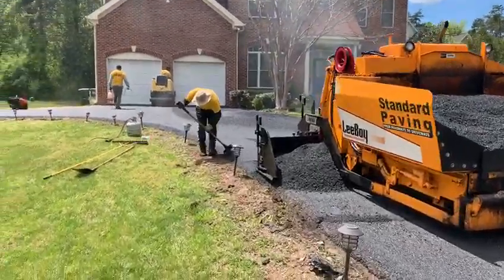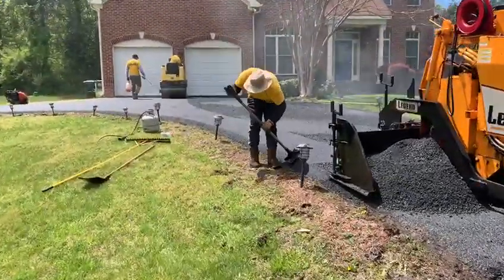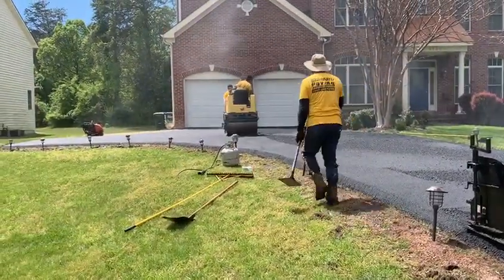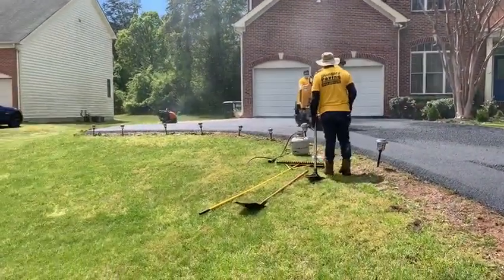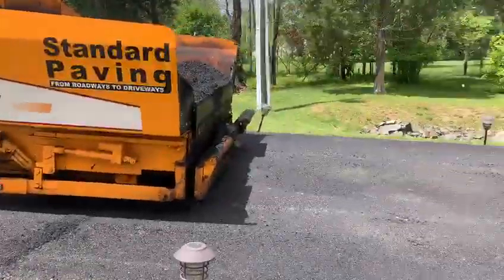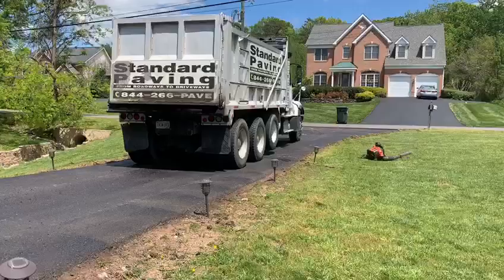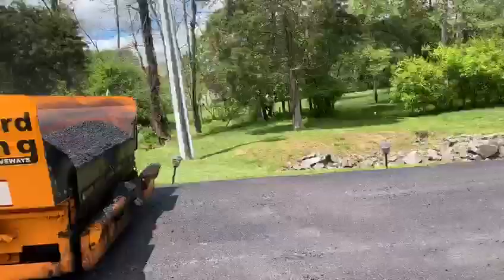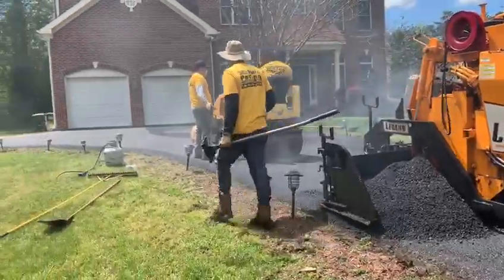Standard Paving installing asphalt driveway in Centreville VA - Part 2 of 4